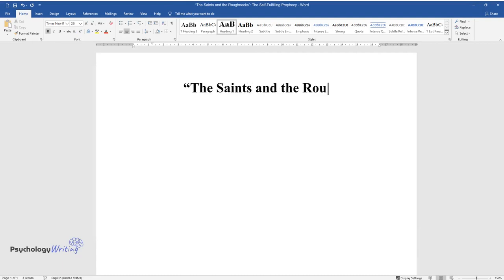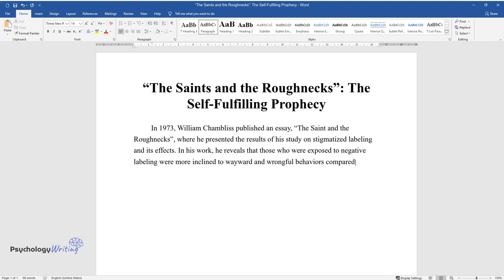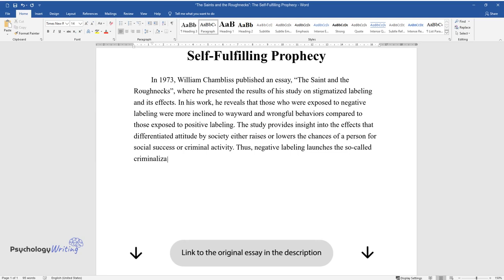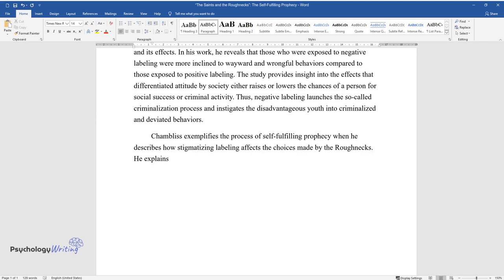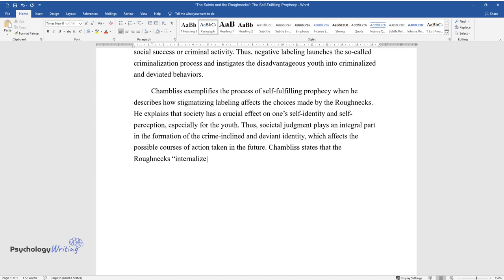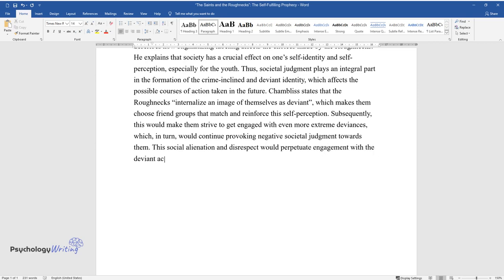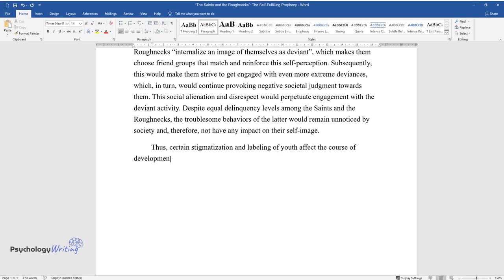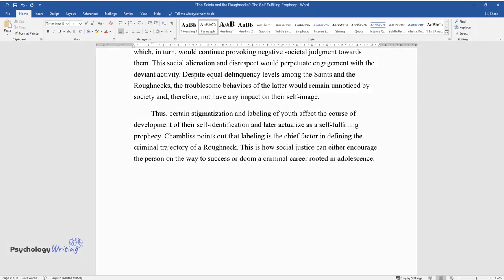“The Saints and the Roughnecks”: The Self-Fulfilling Prophecy - Essay Example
📝 Essay description: “The Saints and the Roughnecks” states that labeling of youth affects the course of development of their self-identification and later actualizes it as a self-fulfilling prophecy.

ℹ️ Subjects: Organizational Behavior
ℹ️ Words: 335
ℹ️ Pages: 1

📚 Reference list:
Chambliss, W. (1973). The Saints and the Roughnecks. Society 11, 24-31. Web.